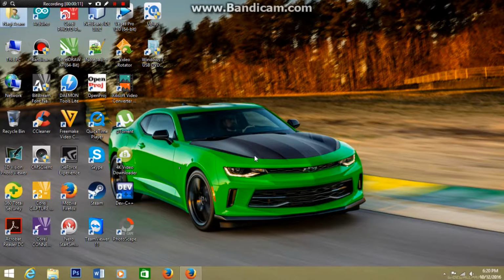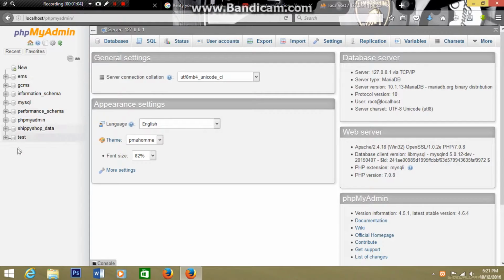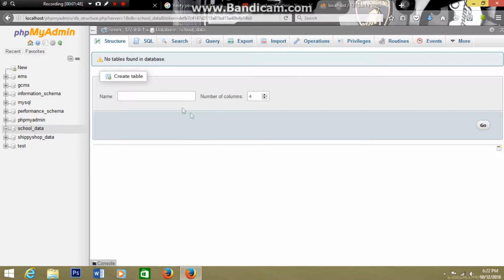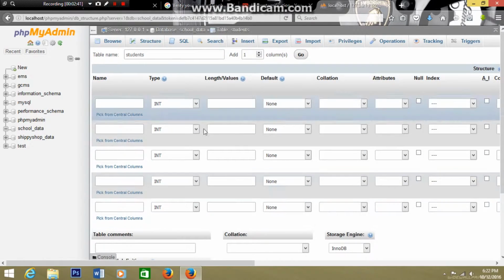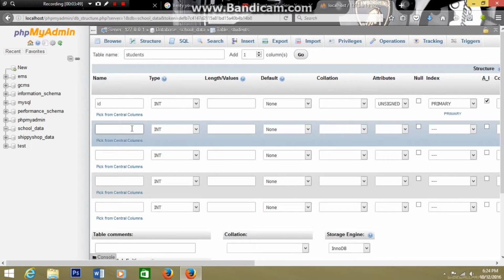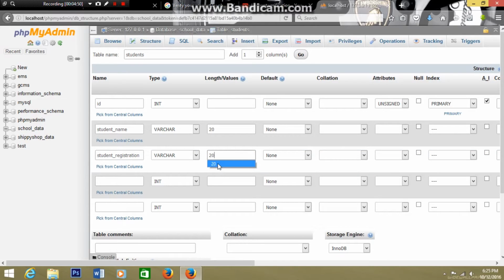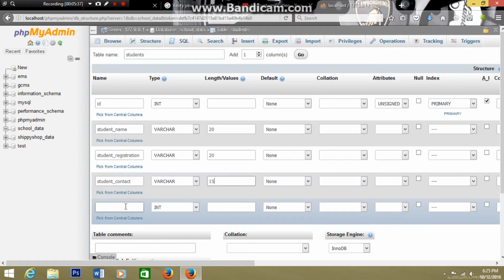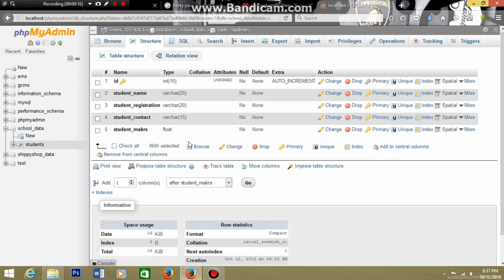How to create Tables in Php Database